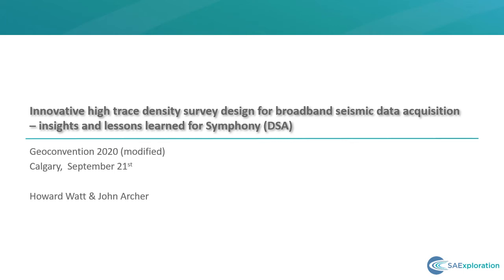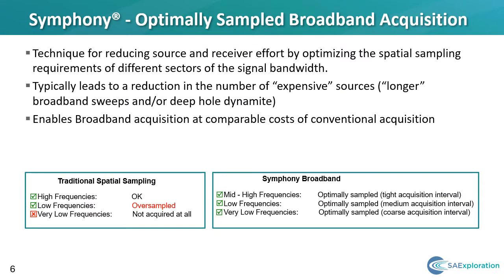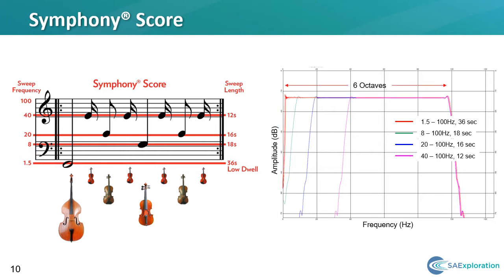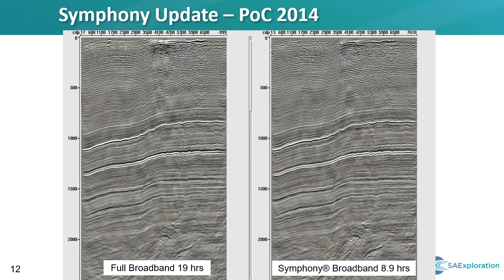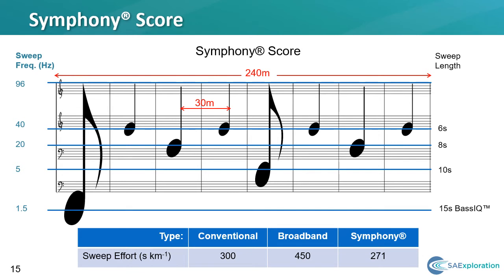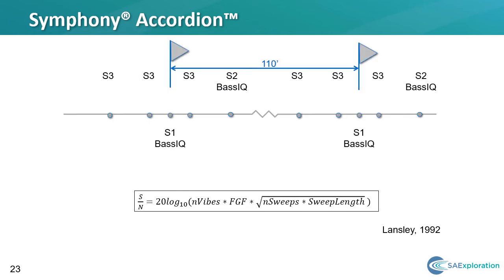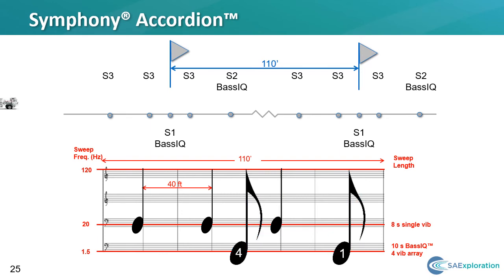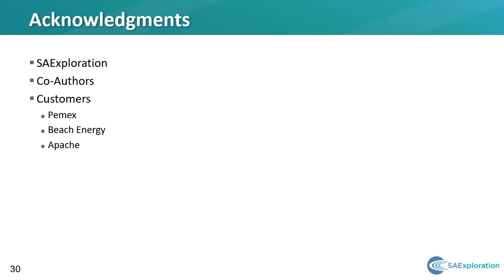SAExploration Innovative High Trace density survey design.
Presentation submitted at geoconvention 2020 in Calgary, Canada.